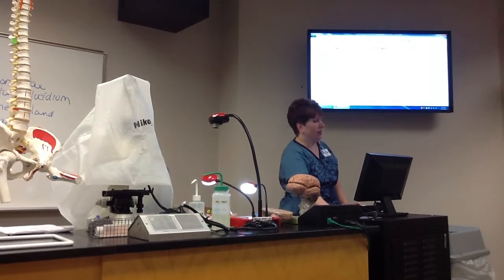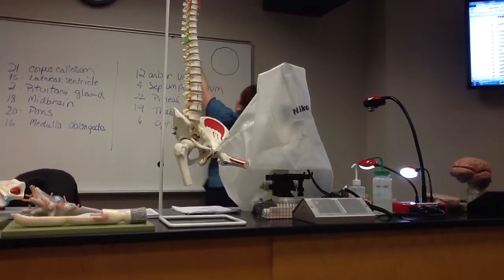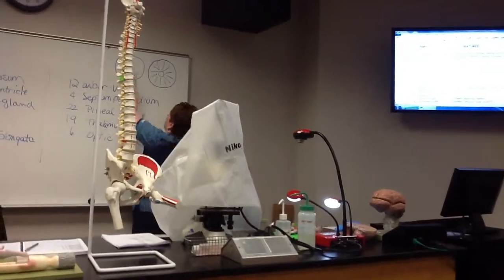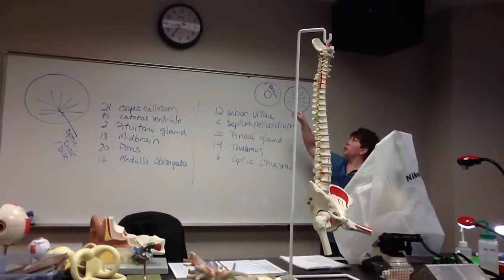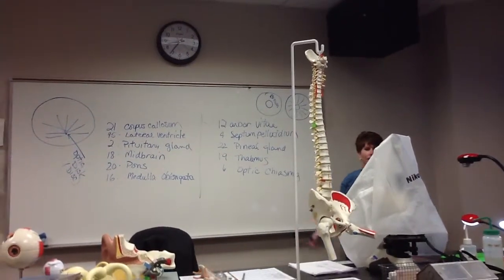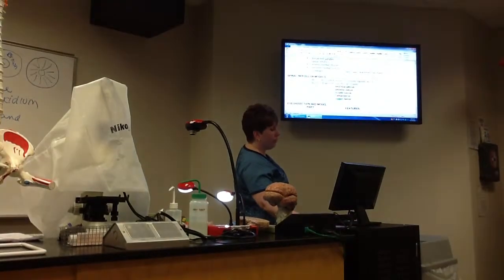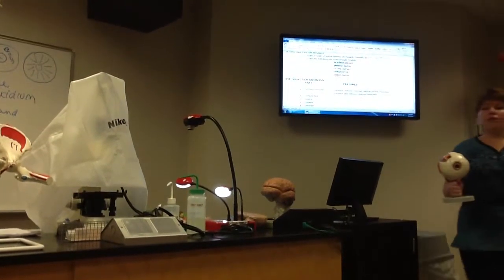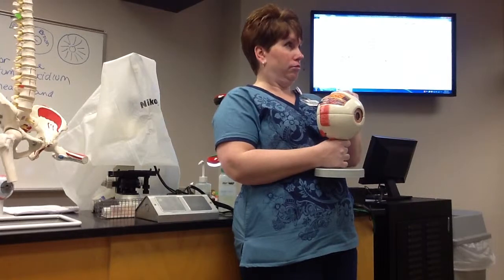bio210 spinal cord and eye